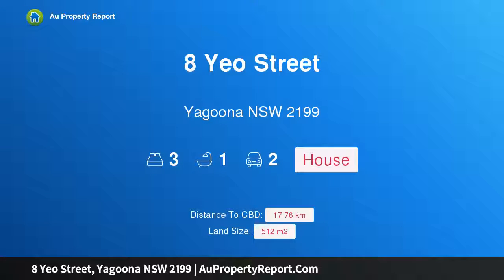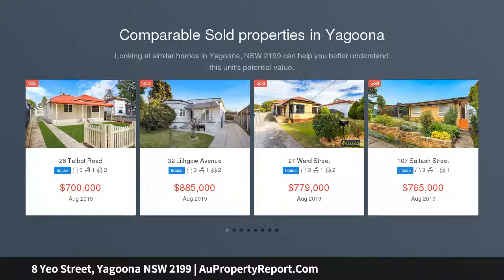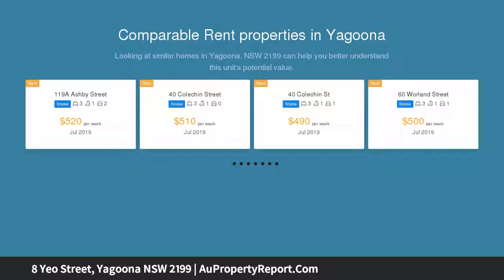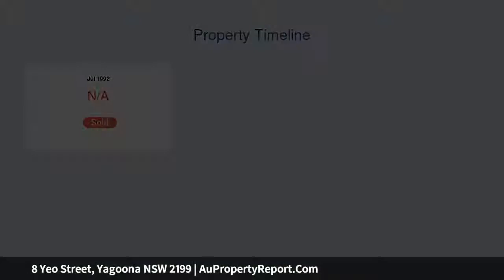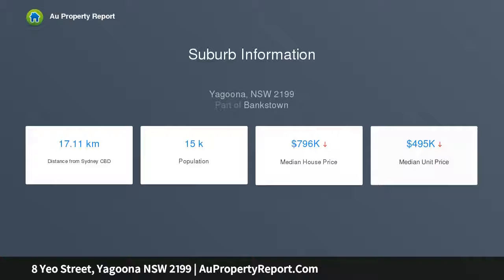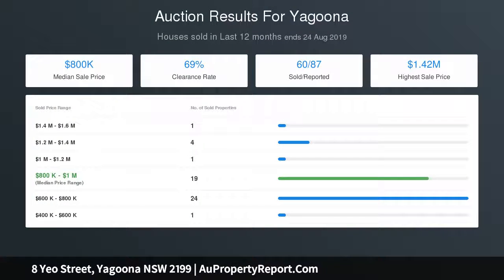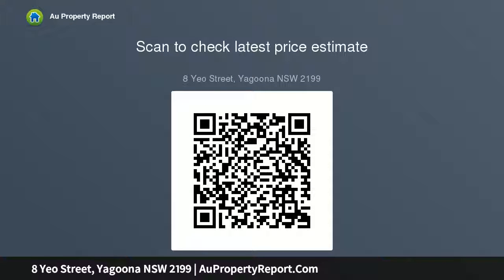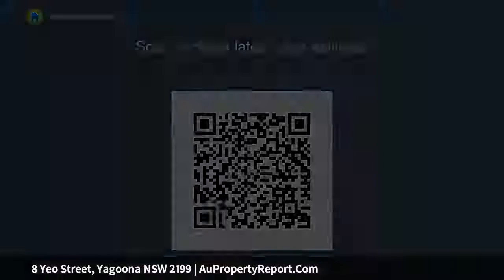8 Yeo Street, Yagoona NSW 2199 | AuPropertyReport.Com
8 Yeo Street, Yagoona NSW 2199
Property Type: house
Bedrooms: 3
Bathrooms: 3
Car Space: 2
TRANQUIL LOCATION